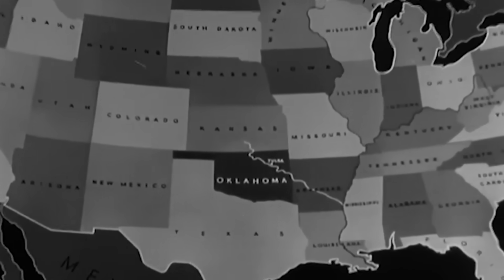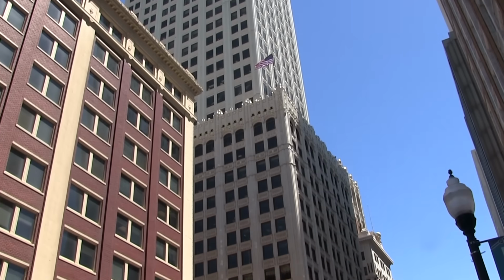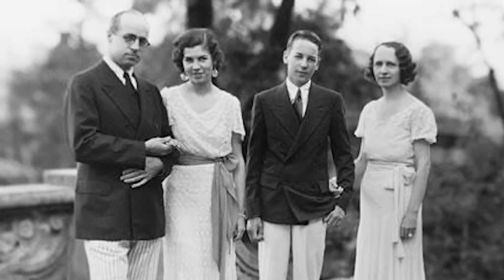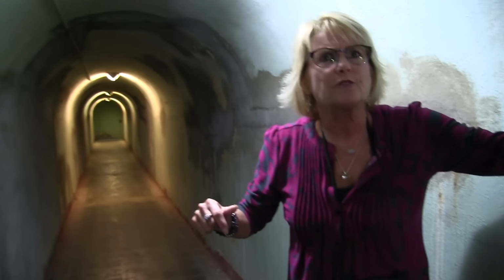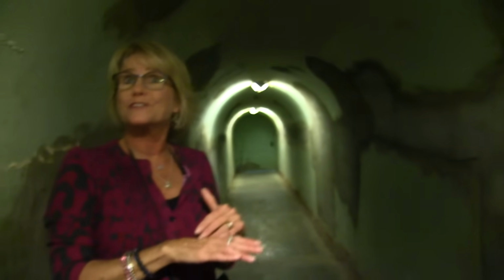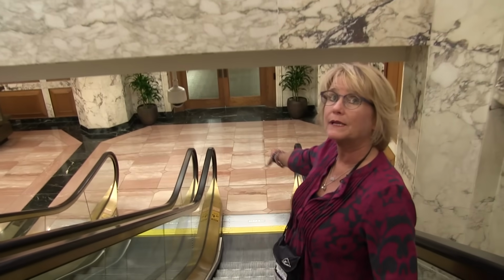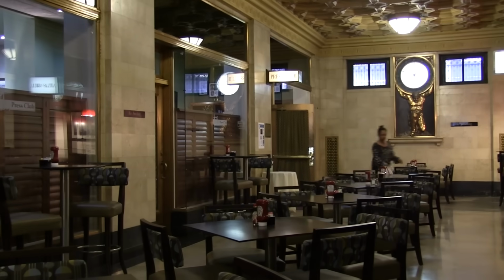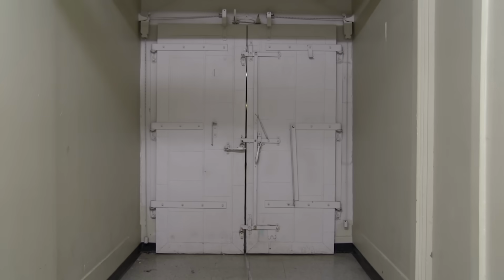(Tulsa Underground) - The History of the Tunnels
Have a look beneath Tulsa with this award-winning documentary.